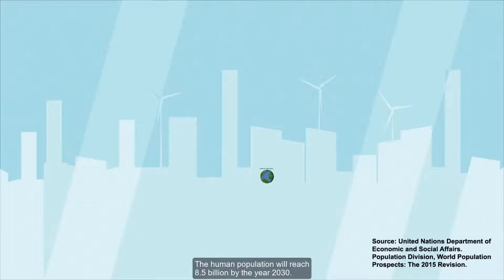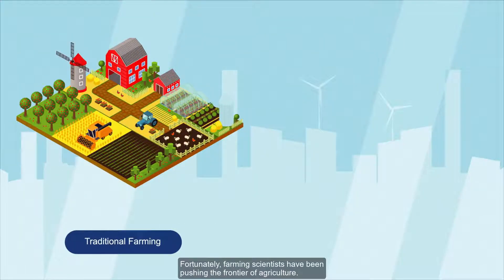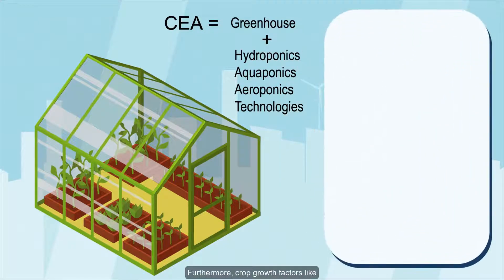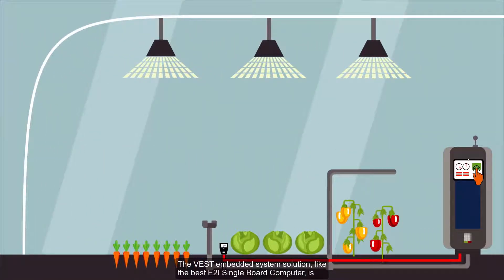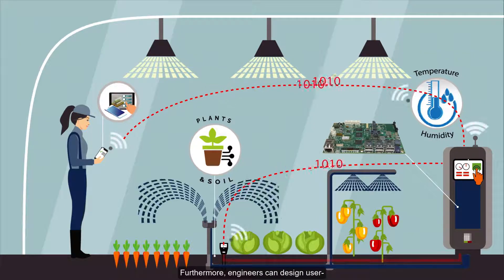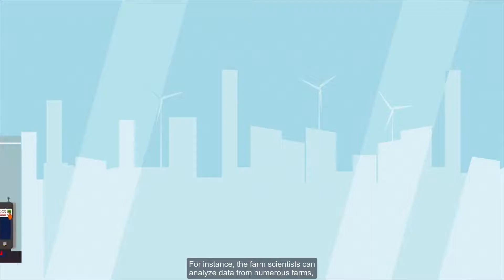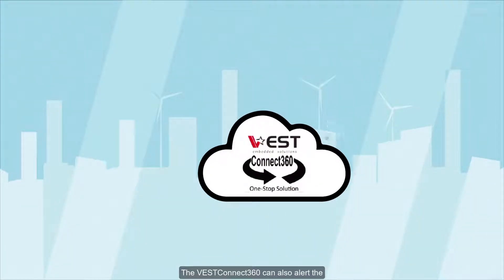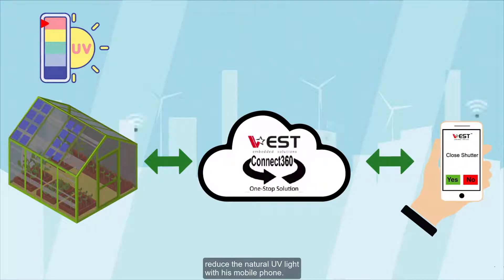Empowering Smart Farming with VEST Embedded System Solution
In this video, we will show you how VEST Embedded Solution E2I (Edge-to-Intelligent) Single Board Computer and VESTConnect360 IoT solution can be used as a controller to operate a Controlled Environment Agriculture (CEA)